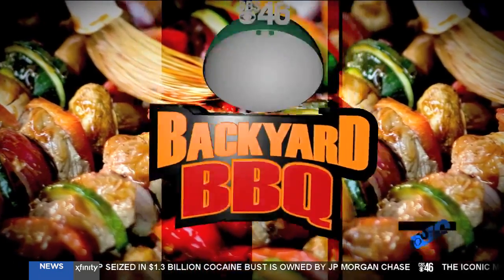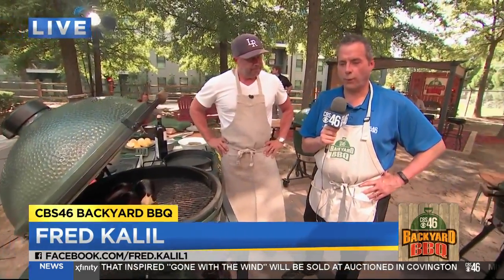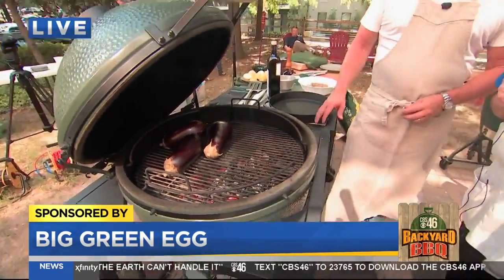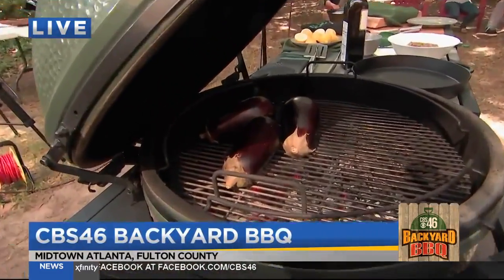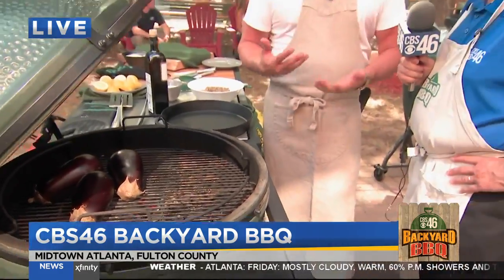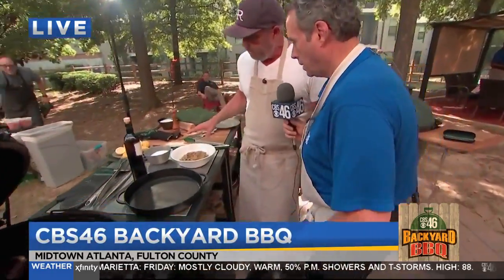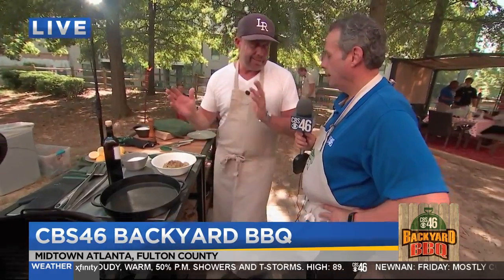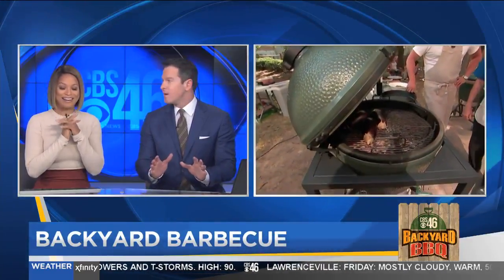Sides hit the grill, first up eggplant